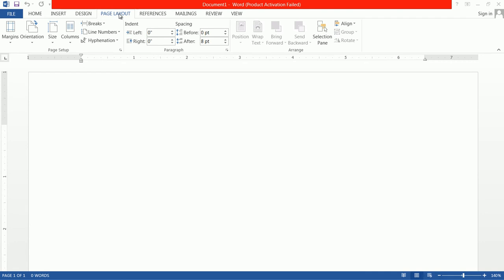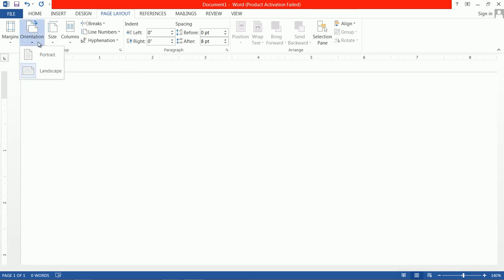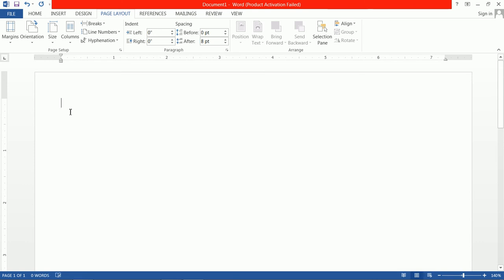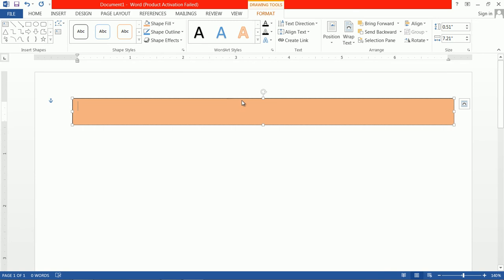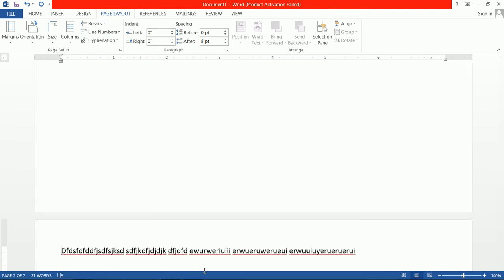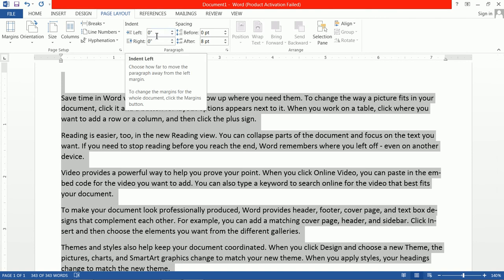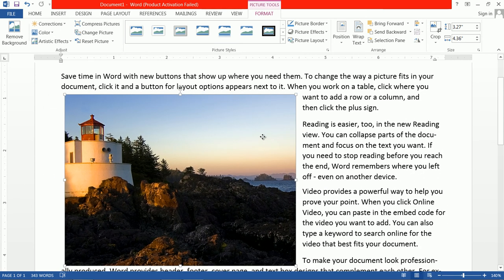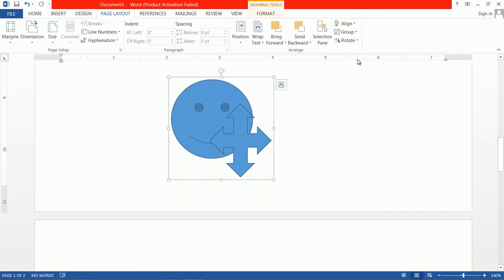Microsoft Word Tutorial For Beginners(Page Layout Menu) - Part 8